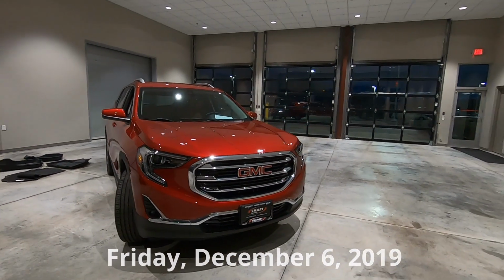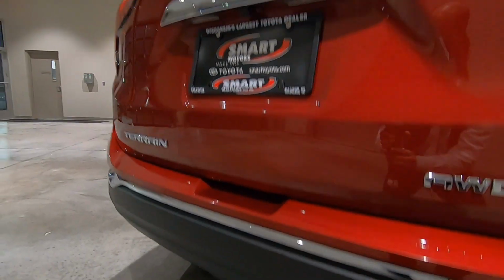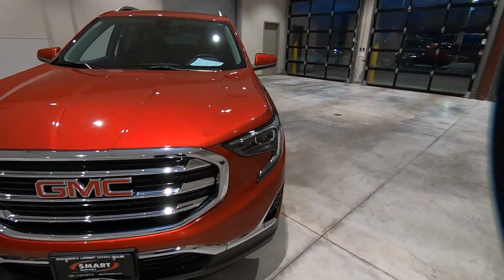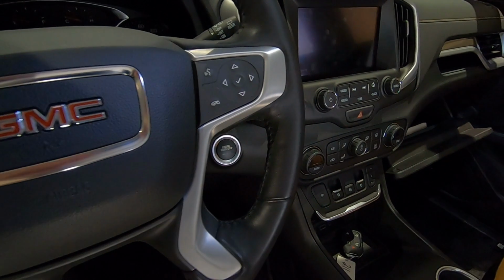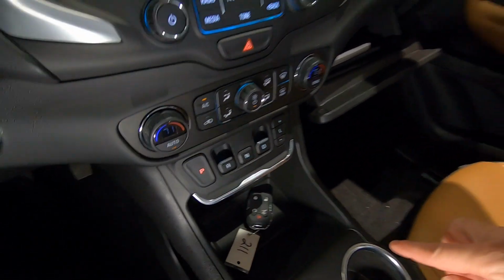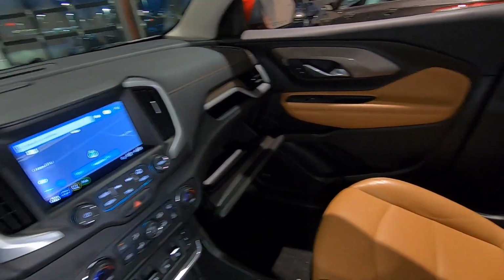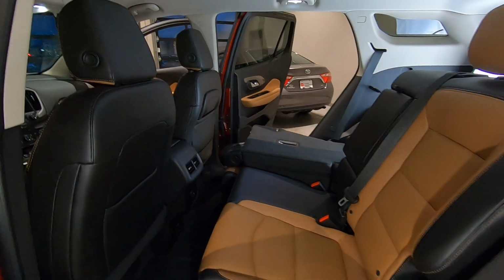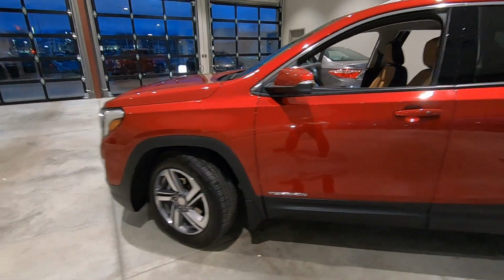GMC Terrain SLT AWD for sale at Smart Used Cars in Madison WI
Here's our 2018 GMC Terrain SLT AWD in Red Quartz Tintcoat. Inside you find full-leather seats with heat and power.

We are Wisconsin's #1 Volume Toyota Dealer. Our success is due to great prices, and customer service that is second to none. Stop by our dealership on Odana Road on Madison's Westside, sales or service, you won't be disappointed.